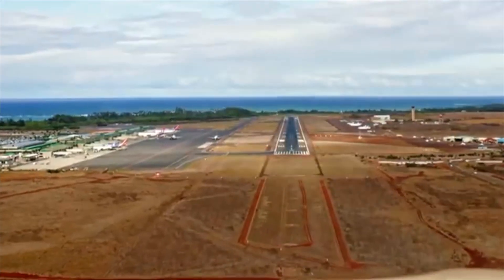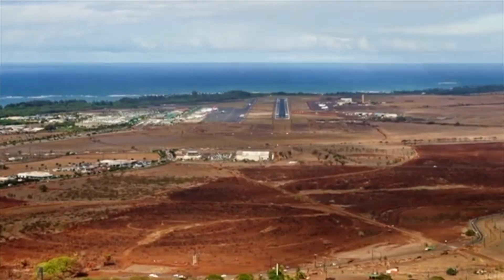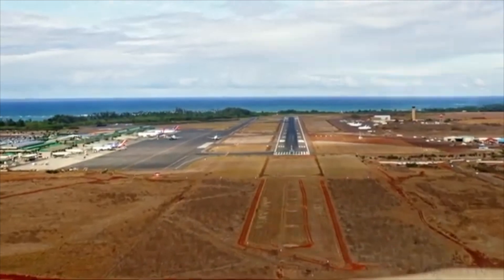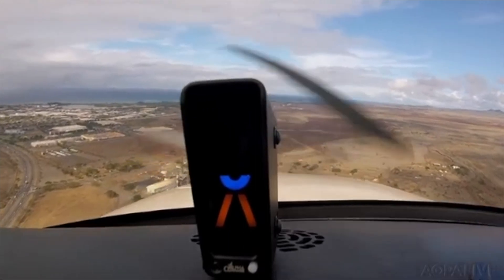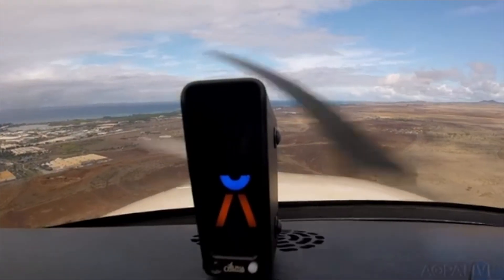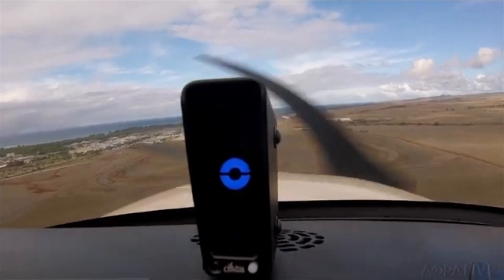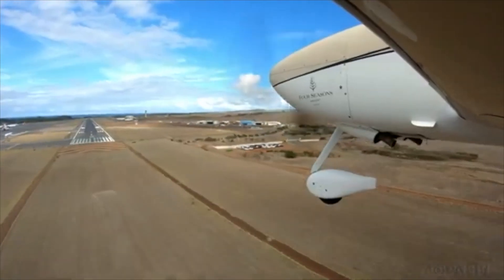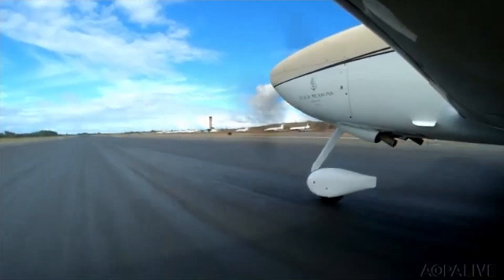AOPA Live! on Angle of Attack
Laurence Balter,  FAA Gold Seal Certified Flight Instructor from Maui Flight Academy in Maui, Hawaii discusses Angle of Attack Awareness month is April ! and the wonderful folks at AOPA interviewed me on how to use AoA.